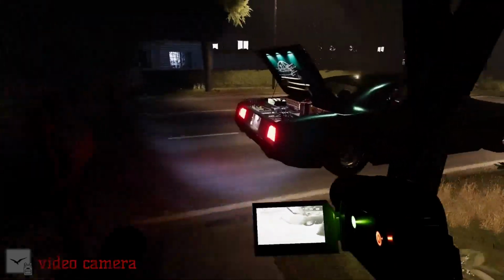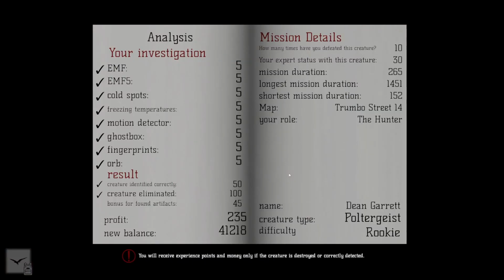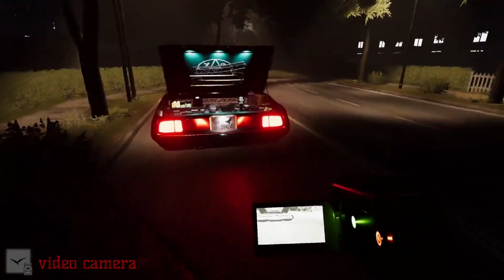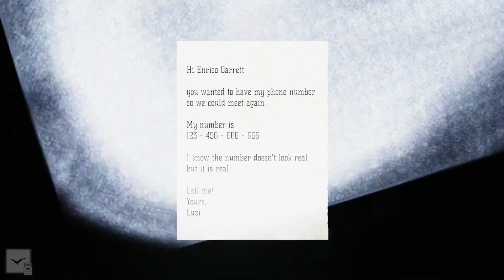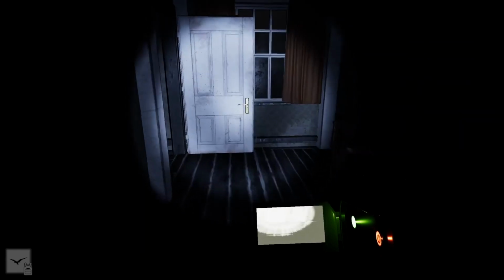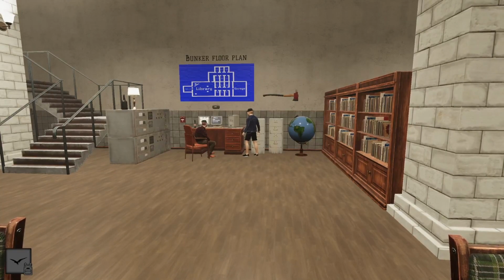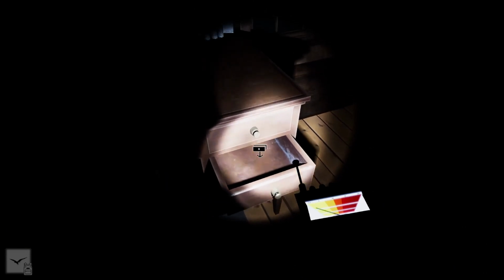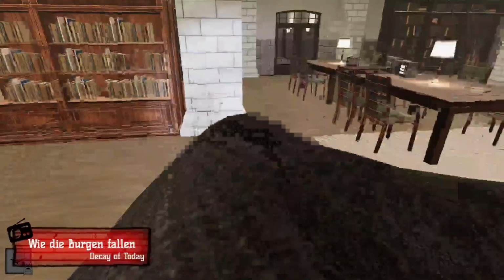Figuring out the leveling system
We finally learn how leveling works in this game!